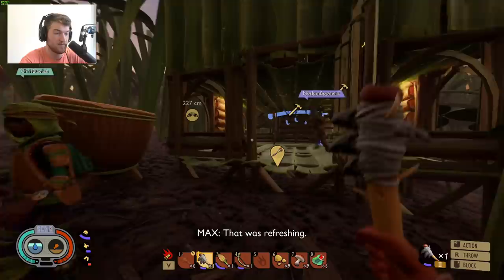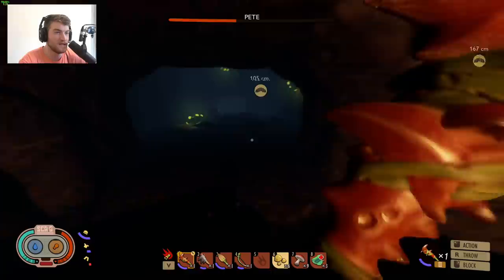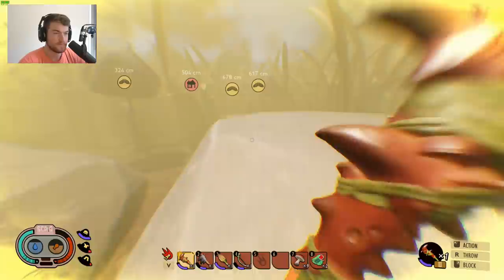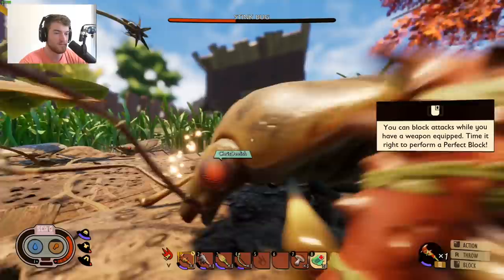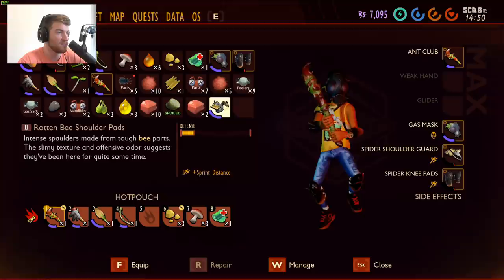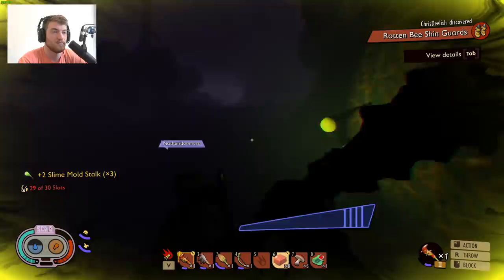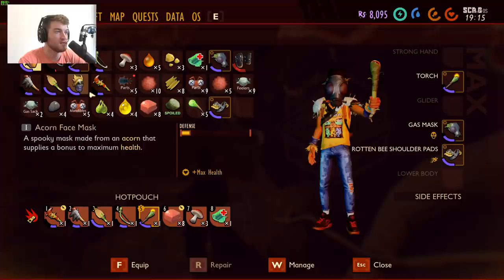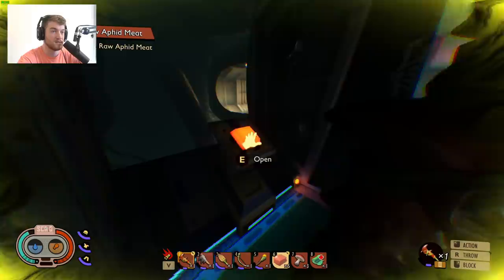THIS Part of the Map is INACCESSIBLE without a Gasmask! - Grounded Multiplayer Gameplay EP8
Welcome to Grounded Mutliplayer Gameplay EP8!

What is "Grounded"?

⭐ Exclusive Discord Role!
⭐ Game Server Access!
⭐ Monthly Movie Night!!

Stay Up to Date with PartiallyRoyal's Content!